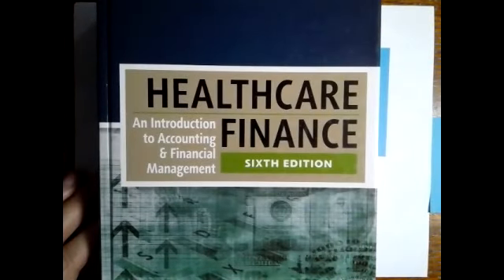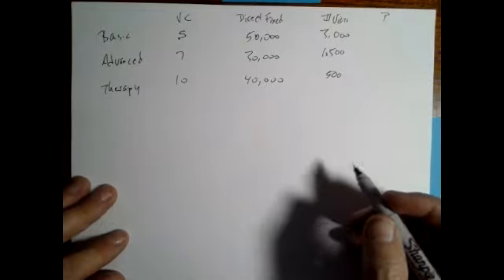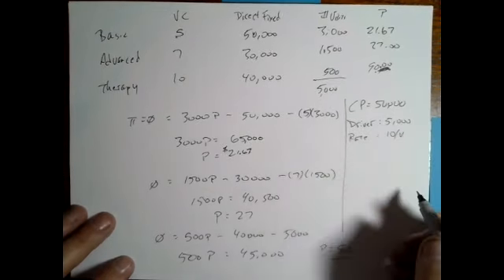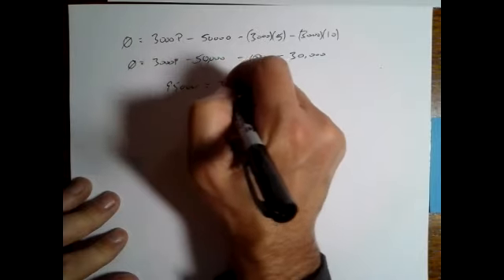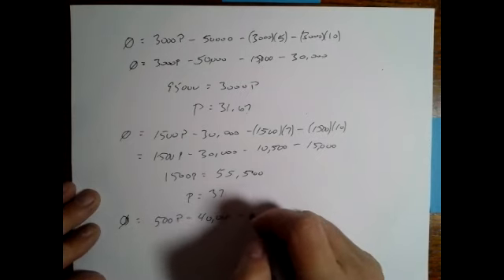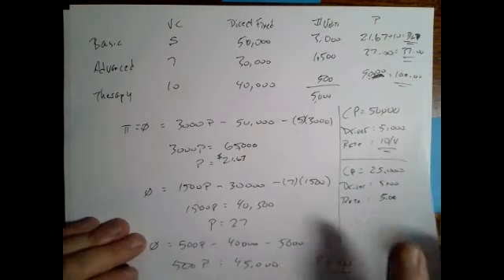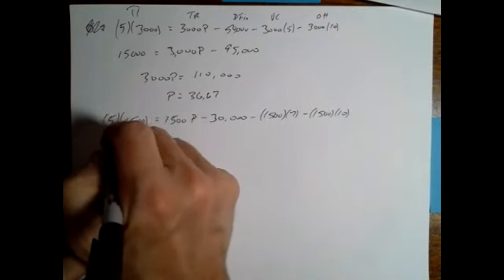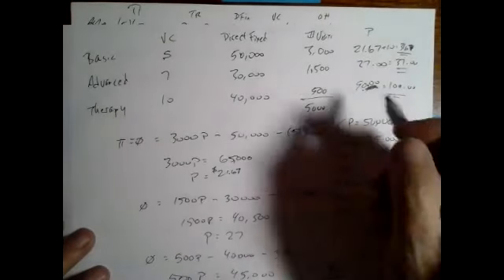problem 7.2 G6